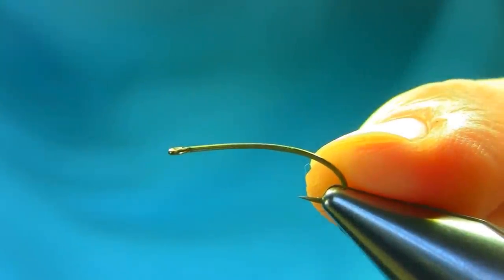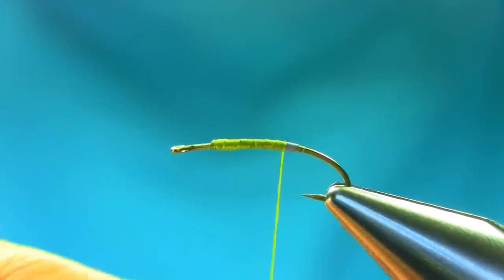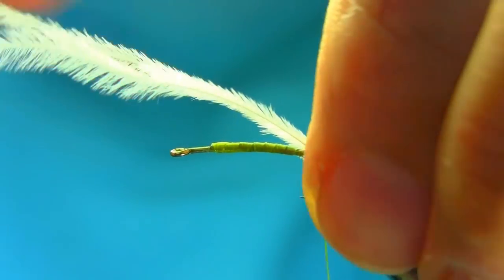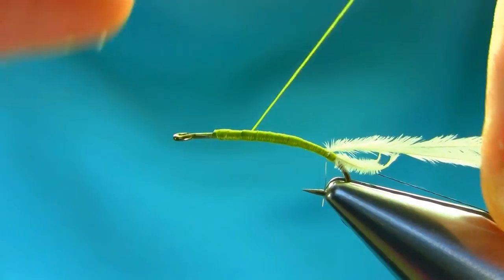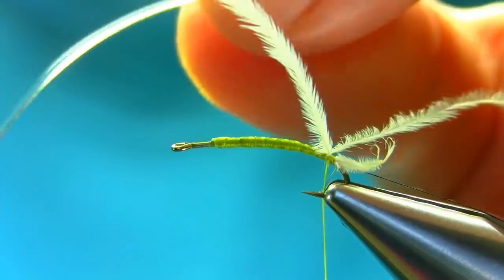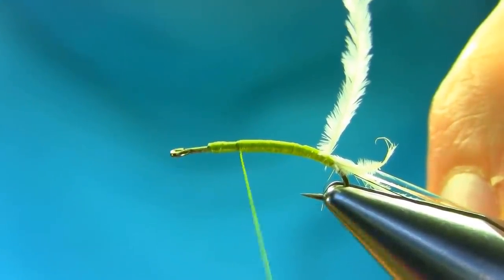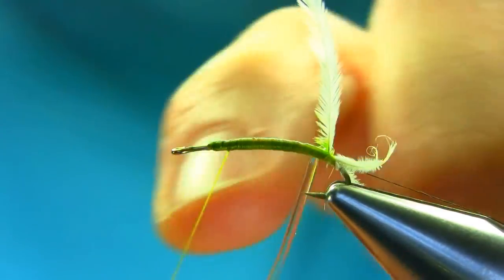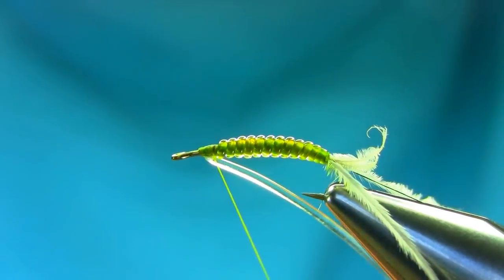Fly Tying a Rhyacophila Caddis Larva by Mak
Very effective Pattern for River
Material List
Hook size 12-10 Curved Nymph Hook ,, Thread Black 8/0 ,, Body 1.0mm Clear Stretch Beading Elastic ,, Breather & Tail is White Ostrich Herl ,, Legs Pheasant Tail Fibre,, I have used a Permanent Black pen Marker for the Head